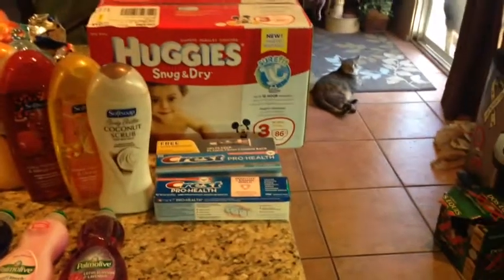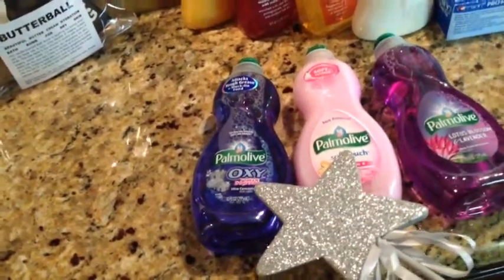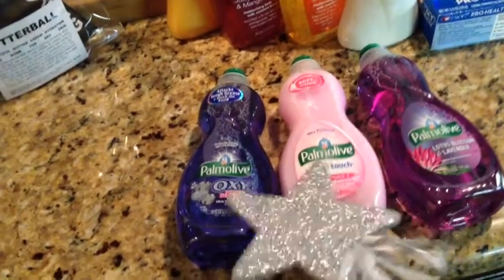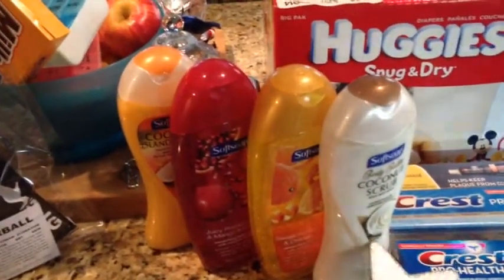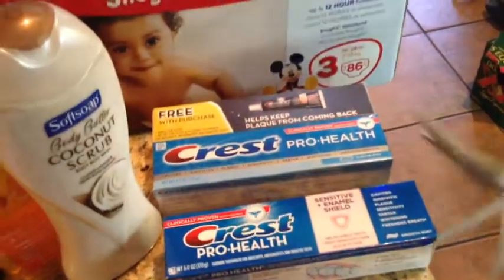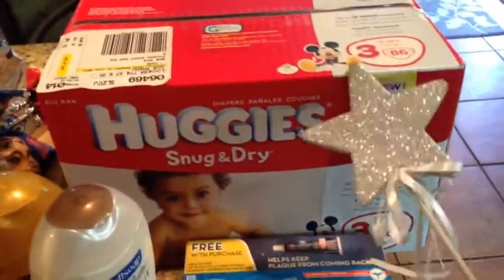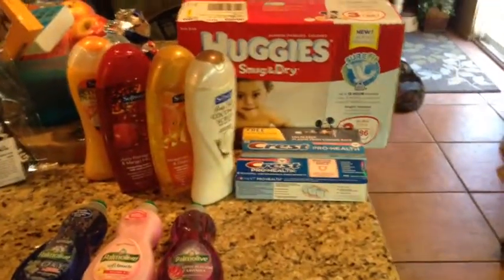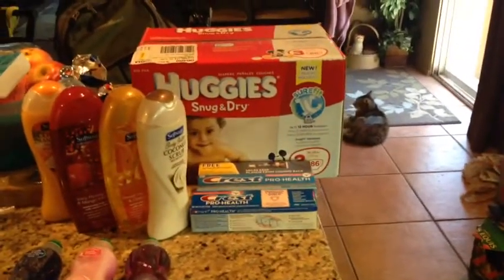Rite-Aid Couponing 9/22/13